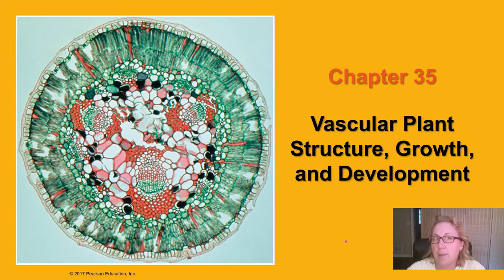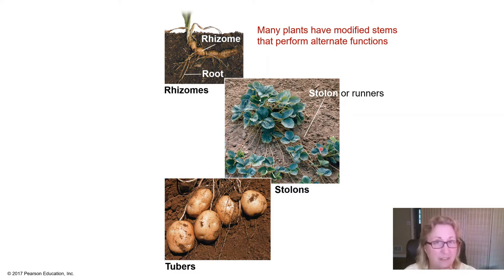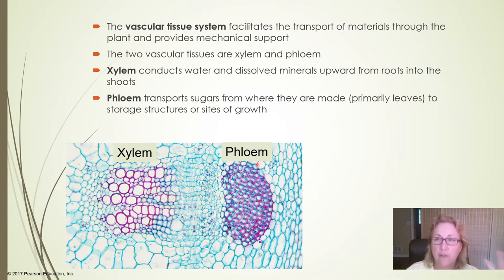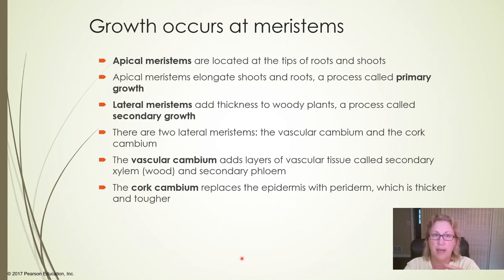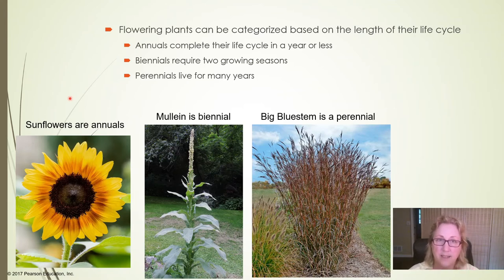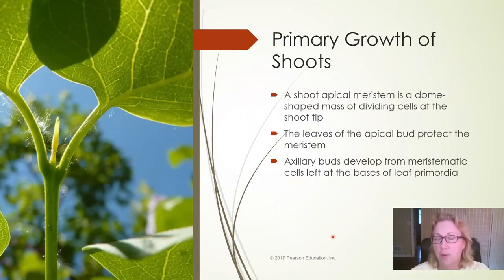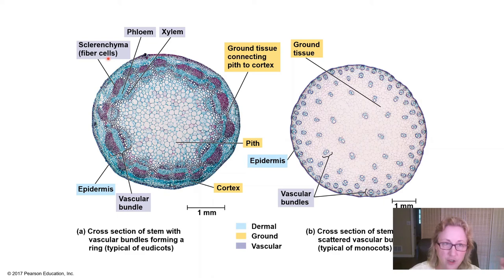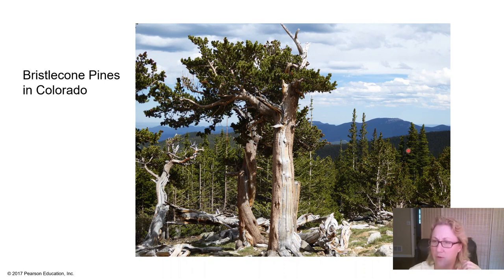Vascular Plant Structures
Plant tissues (dermal, ground and vascular) structures (roots, leaves and stems), apical meristems and lateral meristems.